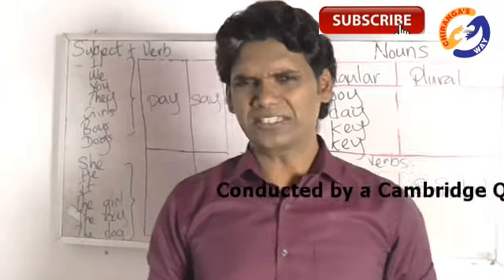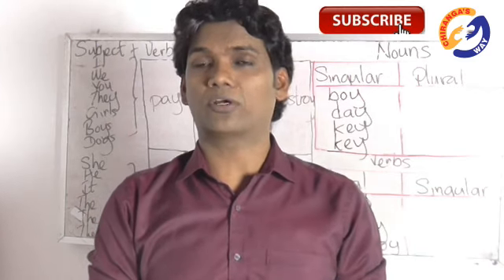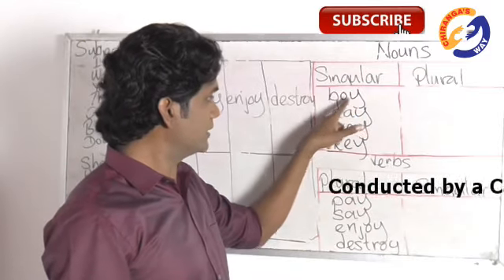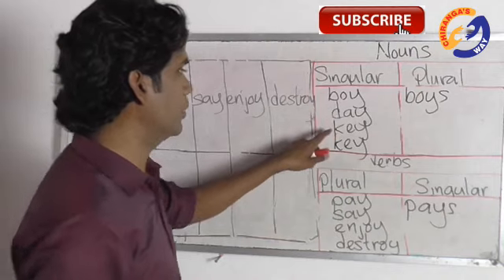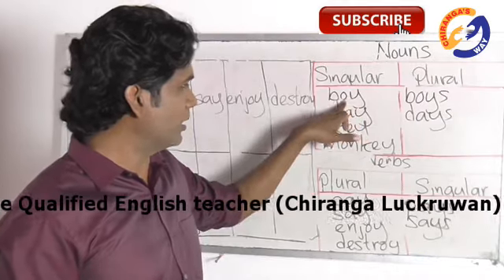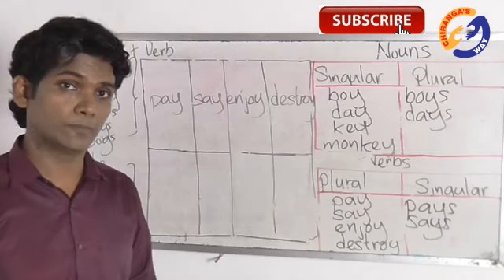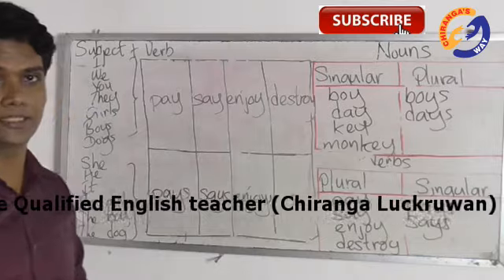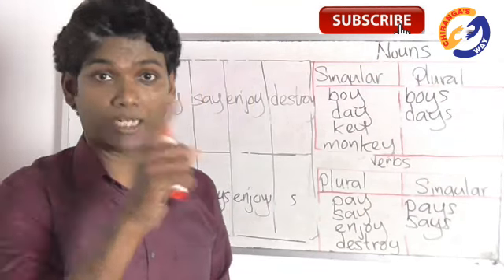A Complete English Course (6)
A Complete Spoken English Course with Grammar in Sinhala (lesson 6). This course is suitable for all the students who are at Advanced, Intermediate, or Elementary levels. Writing, Reading, Listening, and Speaking skills are improved by using innovative exercises with almost every video. Each lesson is taught by a qualified English teacher with over 20 years of experience in teaching adults that are in Sri Lanka and foreign countries. Teaching every lesson in Sinhalese and English is the uniqueness of this priceless Youtube channel. A Complete English Course (6)

English Medium